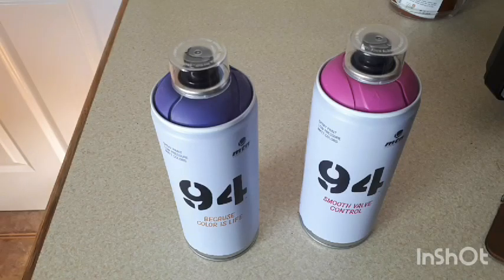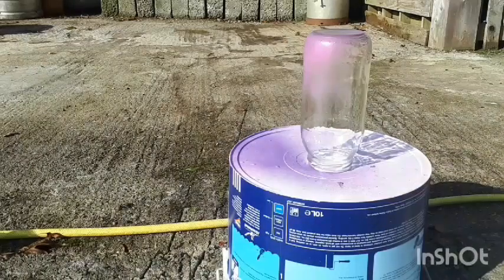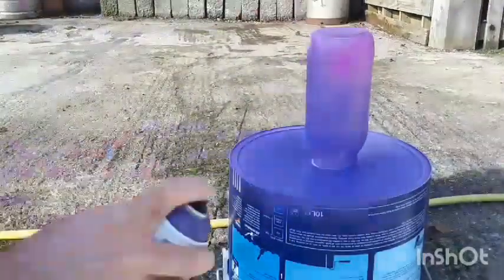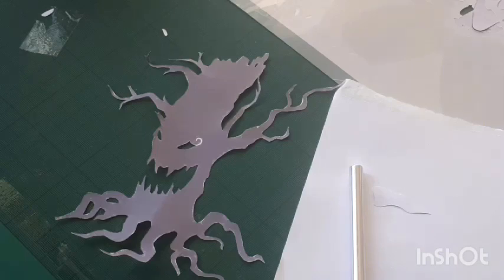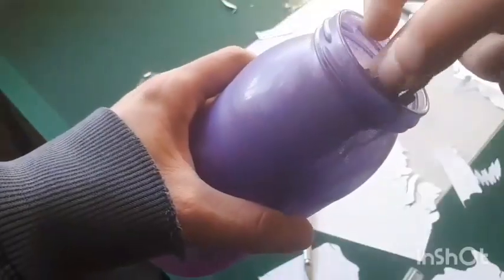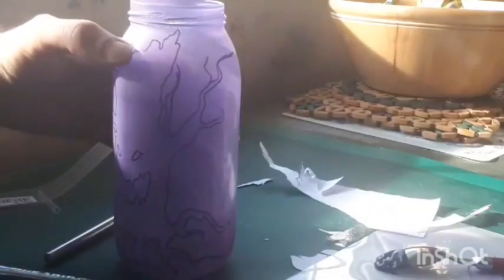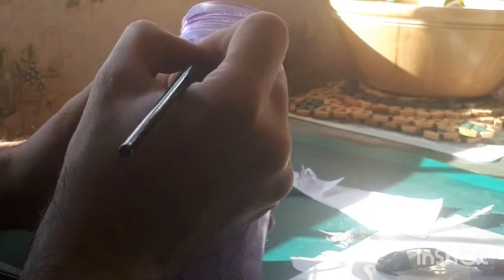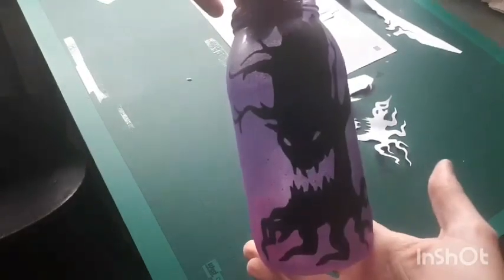Halloween Lantern Tutorial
Artist Pat Byrne teaches us how to create a halloween lantern at home!